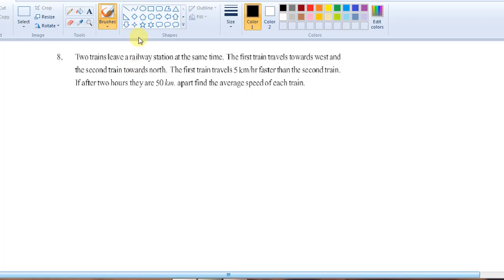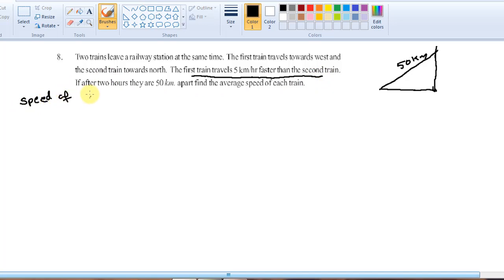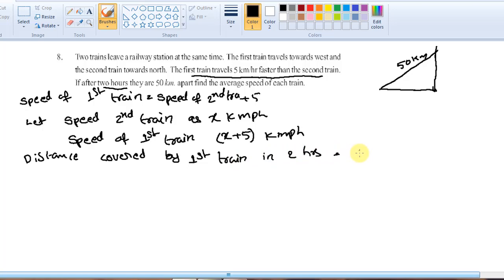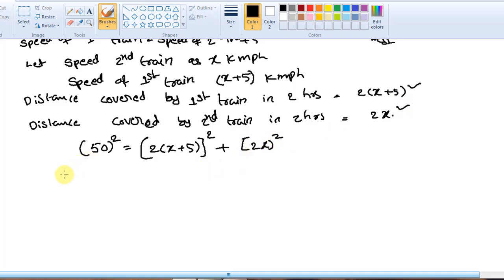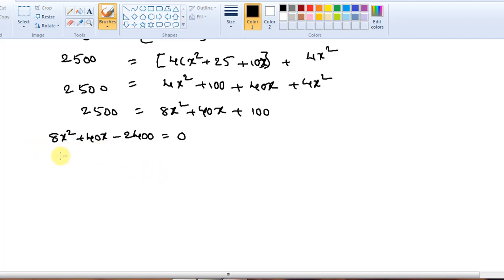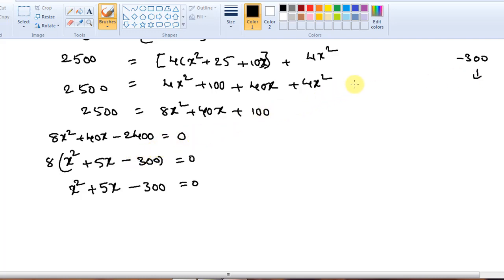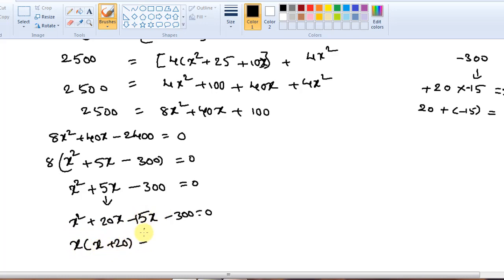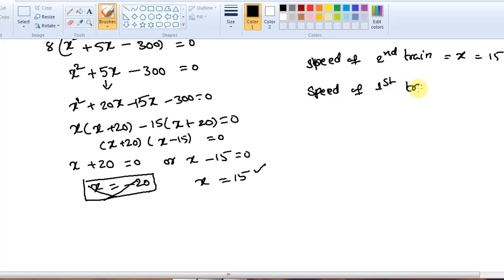QUADRATIC EQUATIONS 8TH PROBLEM